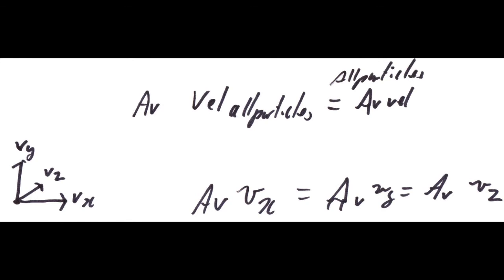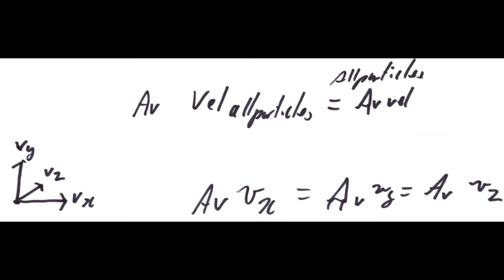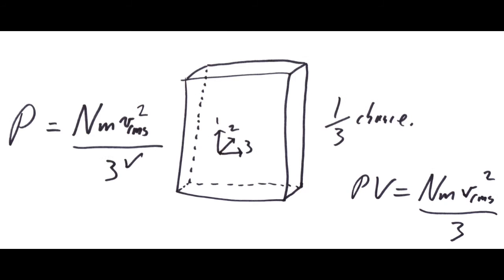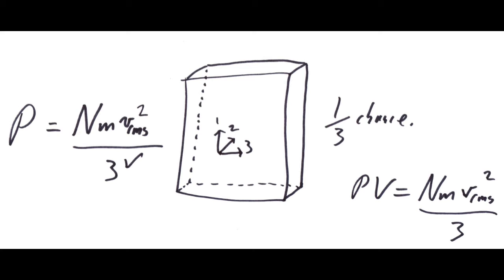3 Particles, particles everywhere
Part of my "Advanced Physics Tutor" website. This video discusses what happens to an ideal gas when it can move in three dimensions.